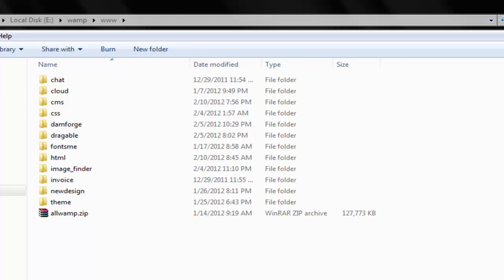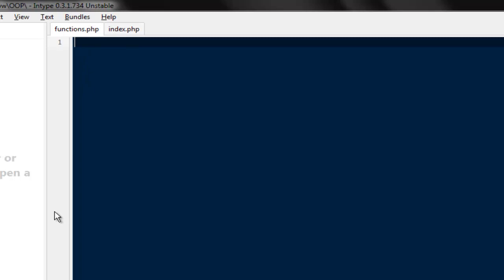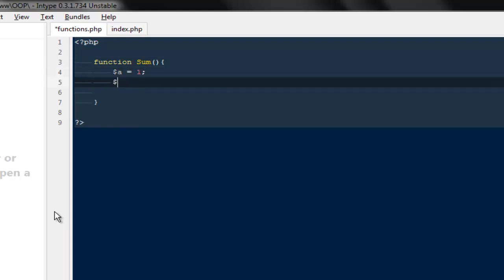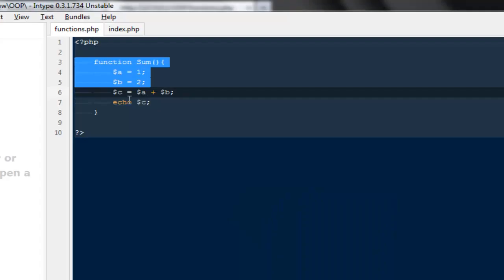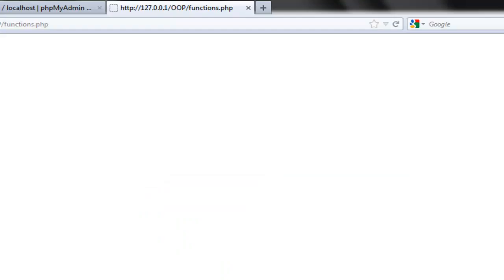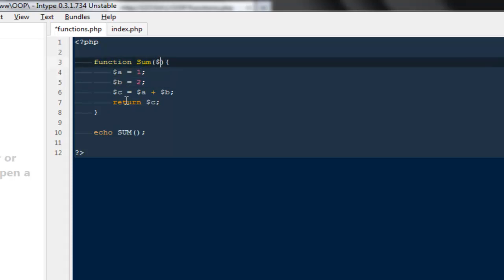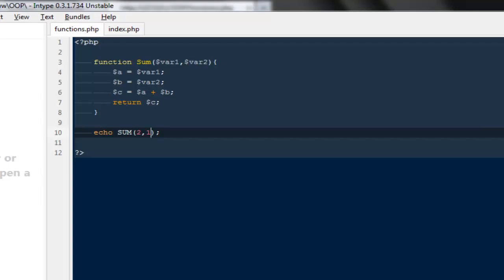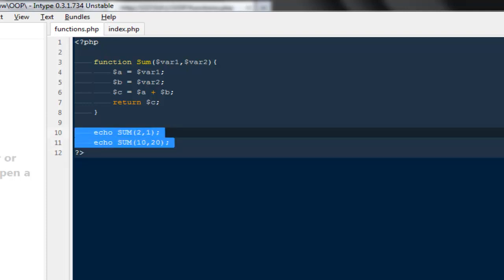OOP in Php Part 1:- Understanding Functions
In this video series guys i would be covering OOP tricks of Php and in the very first i would be showing you how to write your very first function.